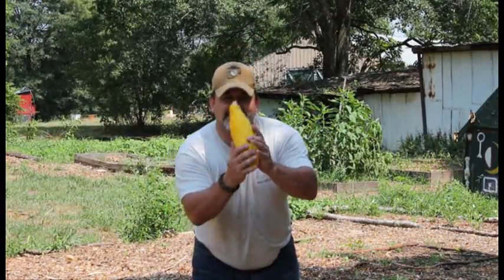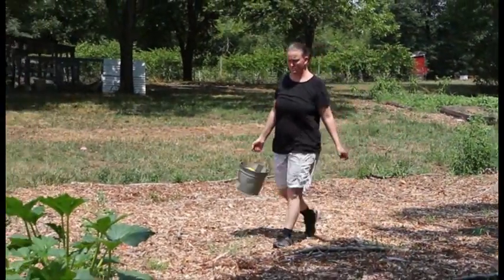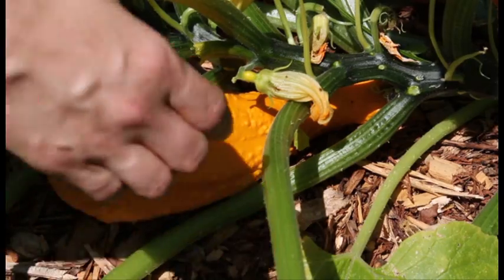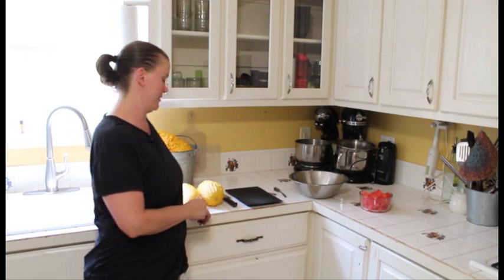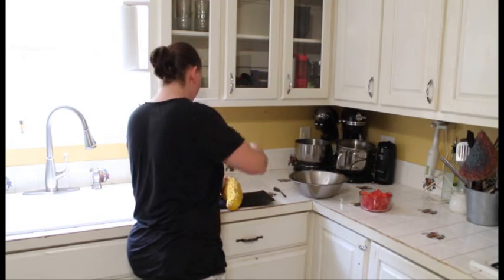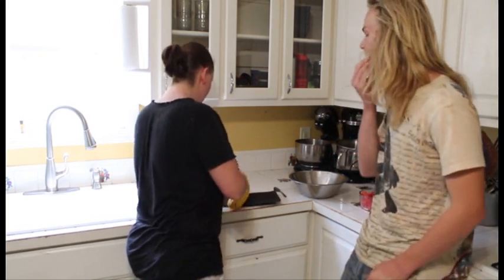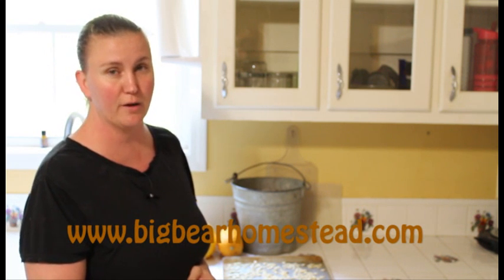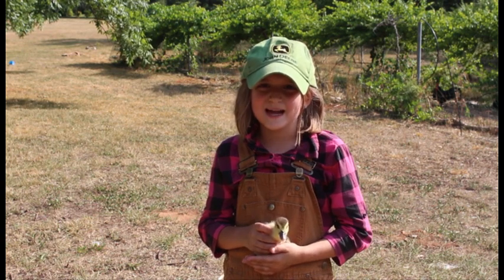Saving Squash Seeds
Here is how we save our squash seeds here on the Big Bear Homestead!!